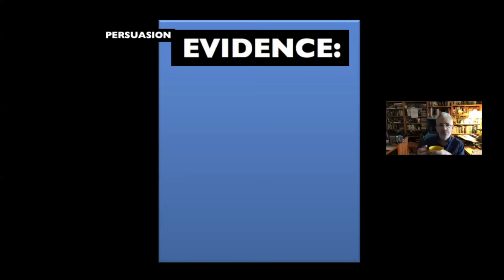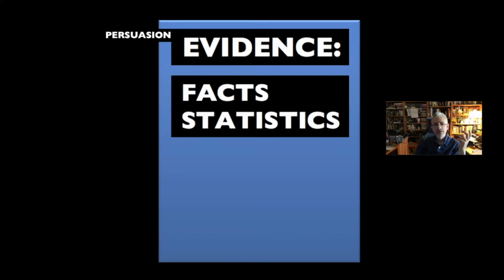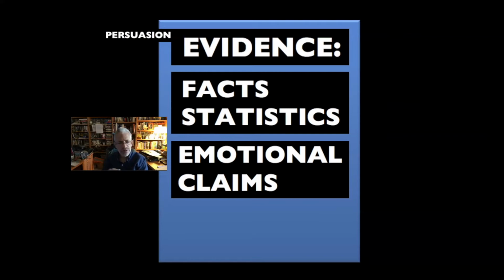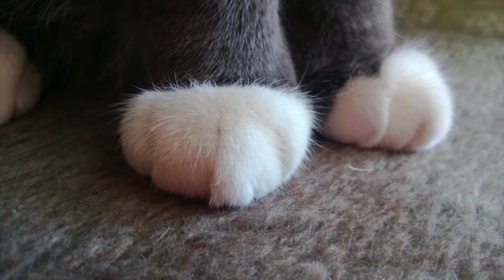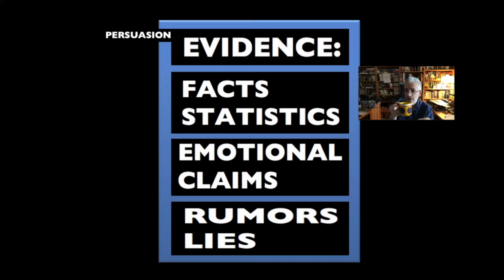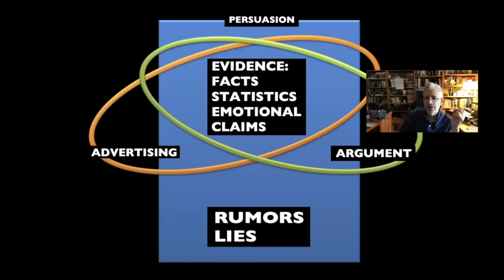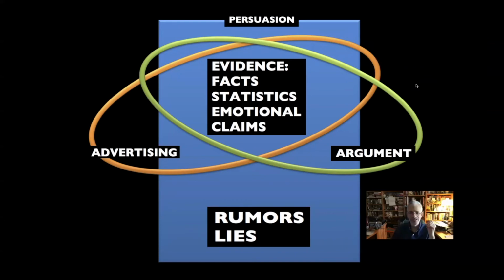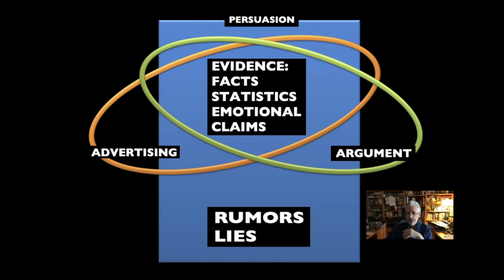10 2 2 Prop 1